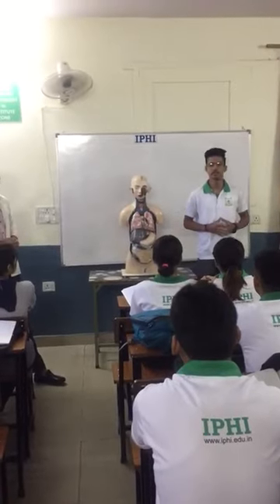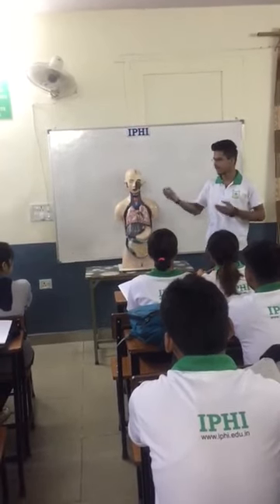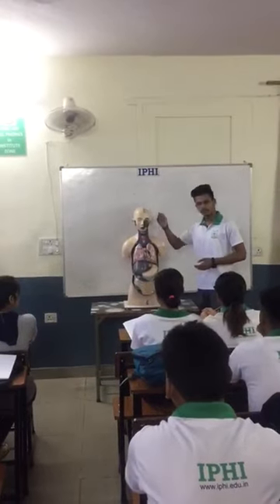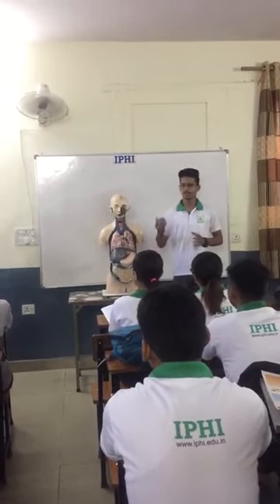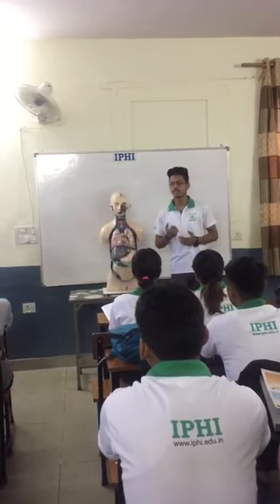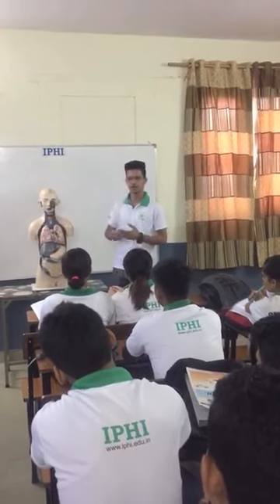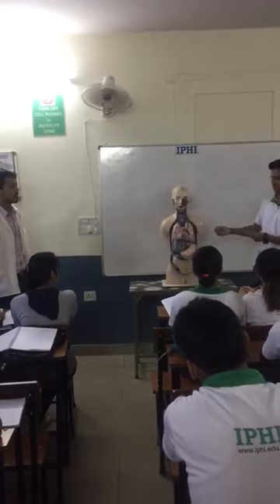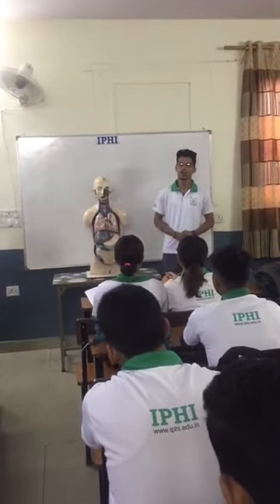IPHI - Operation Theater Technology - Digestive System